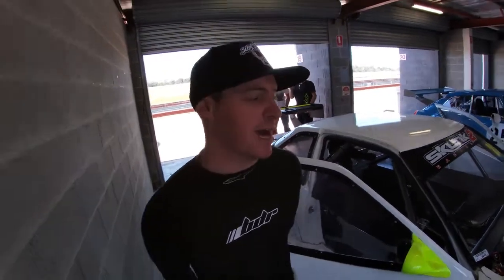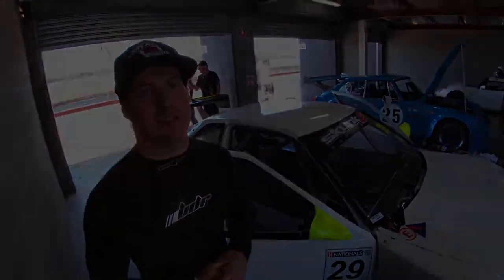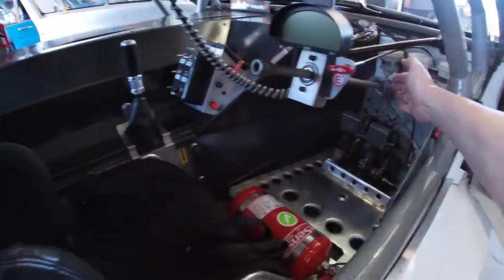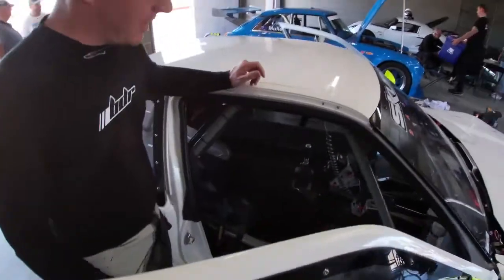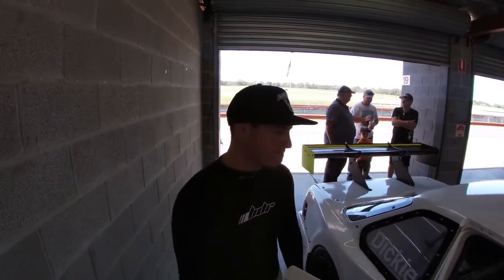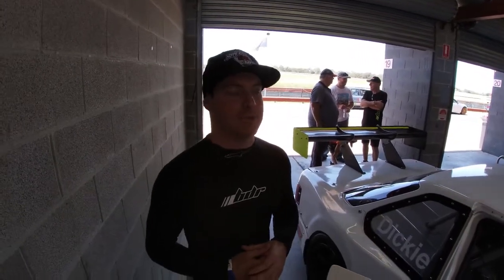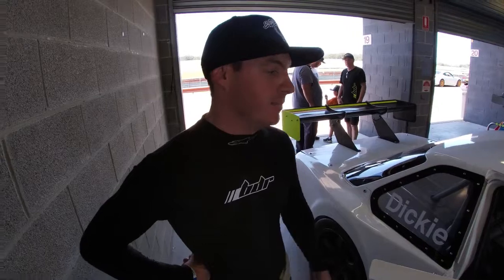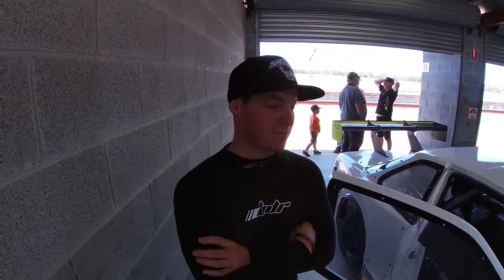MENTAL HONDA PRELUDE RACECAR- BRETT DICKIE & HIS 700HP RWD HONDA PRELUDE RACECAR!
HERE IS A BRIEF INTERVIEW I DID WITH BRETT DICKIE @ SANDOWN RACEWAY ON 25/1/2020, I NOTICED THIS HONDA PRELUDE WAS FASTER THAN EVERY OTHER CAR ON THE DAY BY AT LEAST 5 SECONDS, SO I HAD TO TAKE A CLOSER LOOK!

Check below to see my car resume:
*1991 Nissan Pulsar N14 SSS- 118kW not raced
*1996 Nissan Silvia S14 200sx -220kW 13.0@109mph
*1990 Nissan Skyline R32 GTR- 350kW 12.0@118mph
*1996 Nissan Skyline R33 GTR- 520kW 11.0@127mph
*2015 Nissan Pulsar C12 SSS- 200kW 14.0@104mph